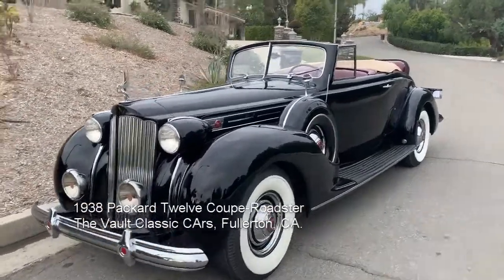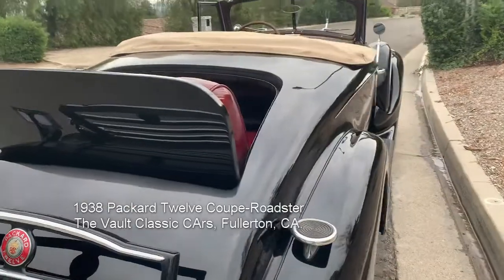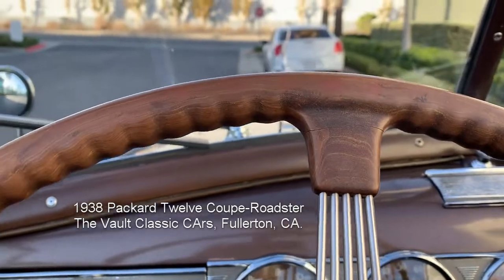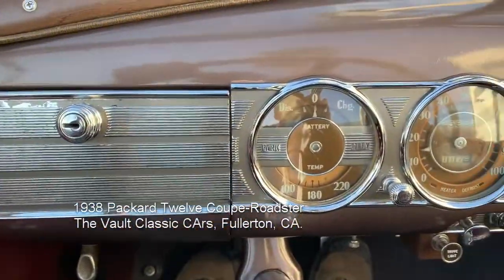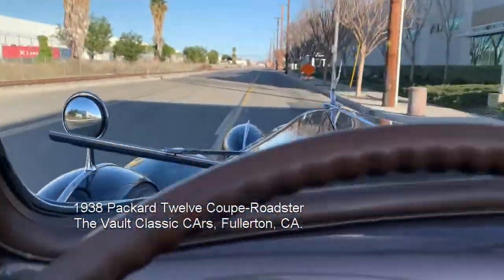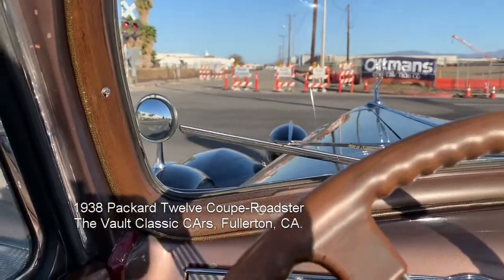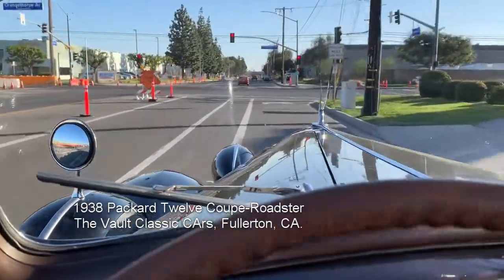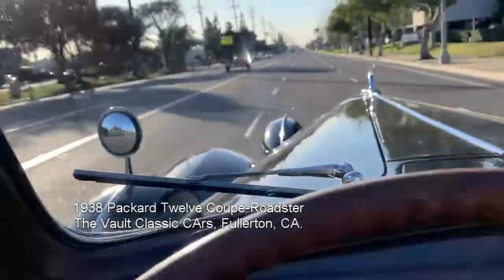1938 Packard Twelve Roadster